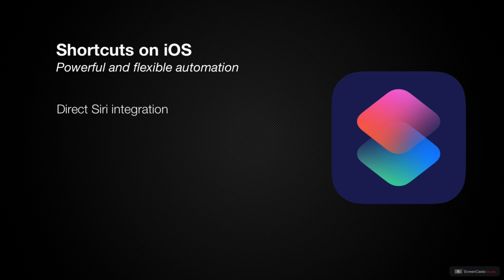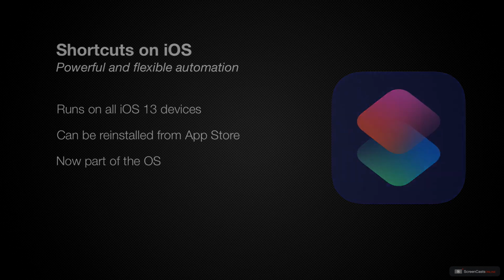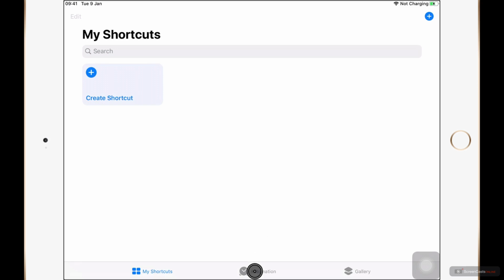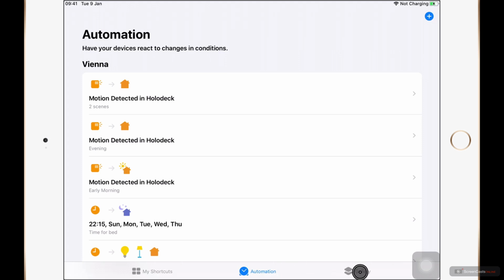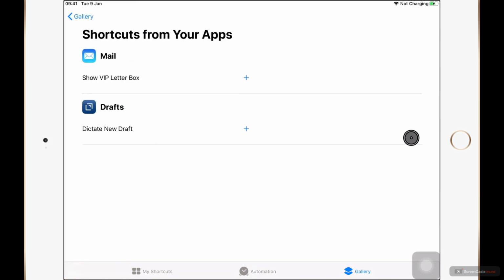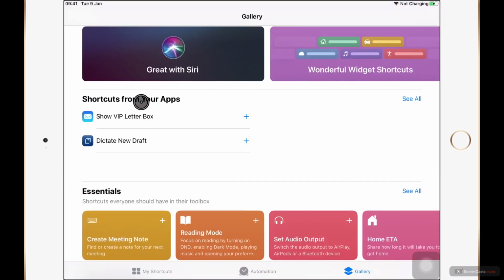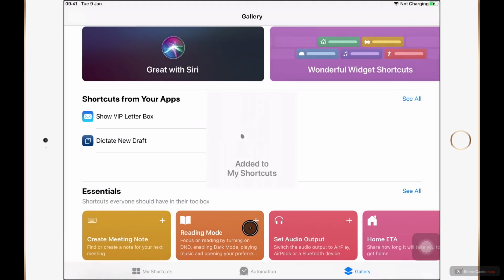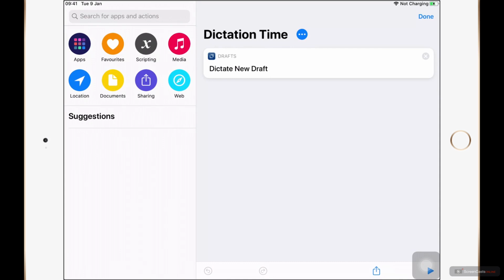SCOM0901 - Shortcuts on iOS - Preview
This is a short preview of a full ScreenCastsOnline video tutorial. for a free 7-day membership. - In this episode, Rosemary shows you the new Shortcuts application for iOS and iPadOS. There are a lot of changes in this greatly improved version of the app, now part of the iOS and iPadOS operating systems. They range from home and personal automation, the addition of many actions to automate common tasks, as well as much broader support for third-party apps.

Rose also shares two of her custom shortcuts and shows you, step by step, how to build them from scratch.